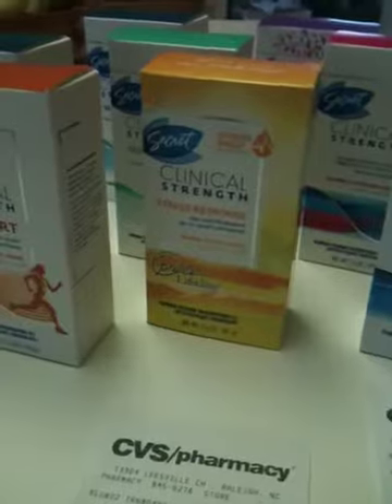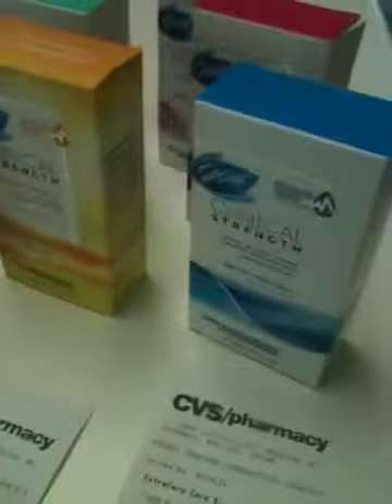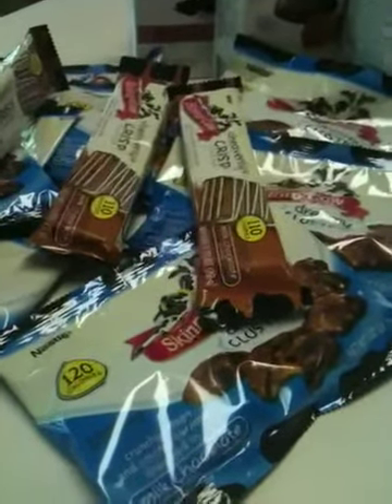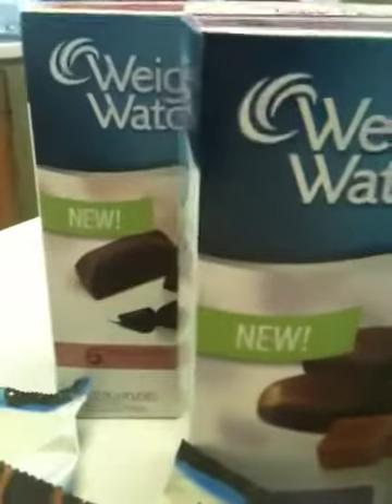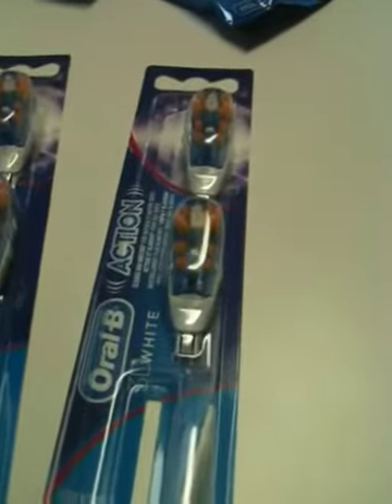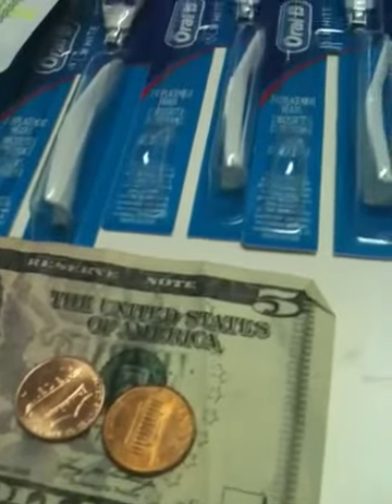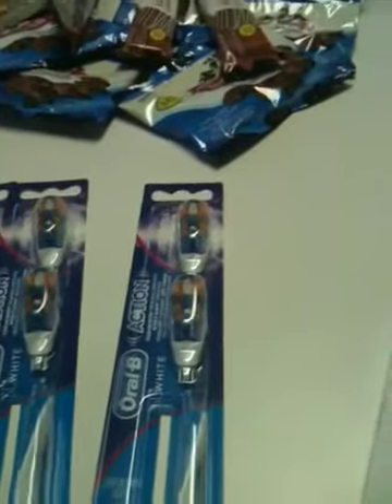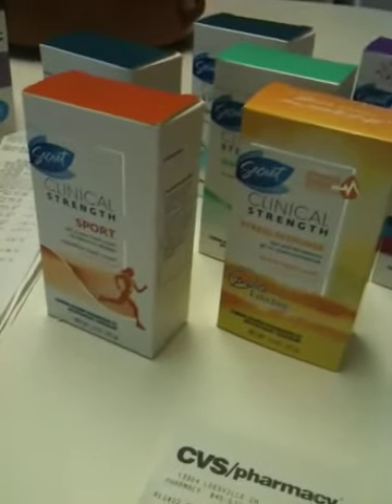6/8 Last minute buys for today!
Cvs and RA sales not to forget to do by tonight PLUS a Walmart Cash Money Maker!!!